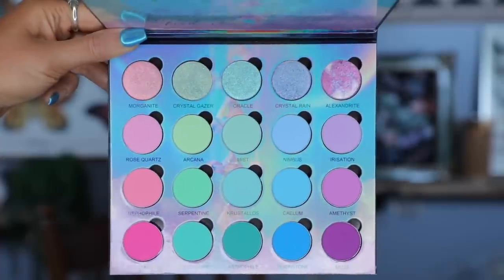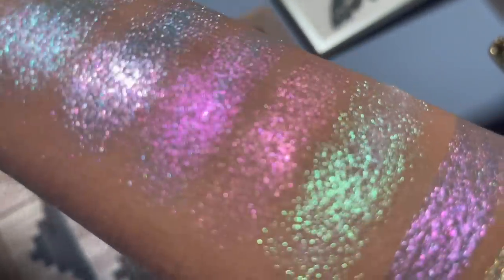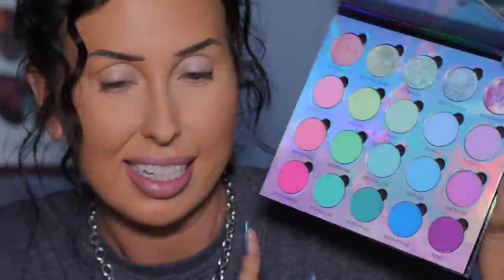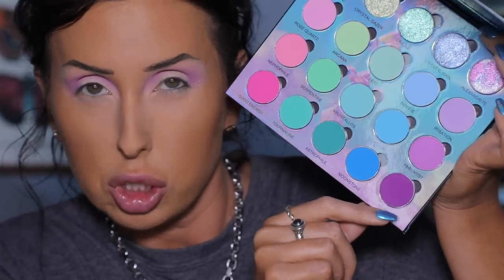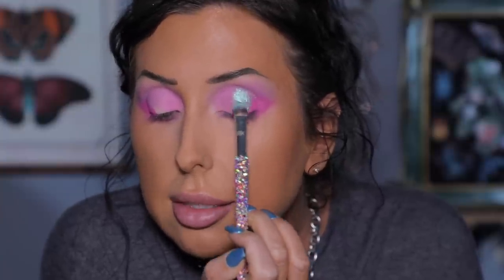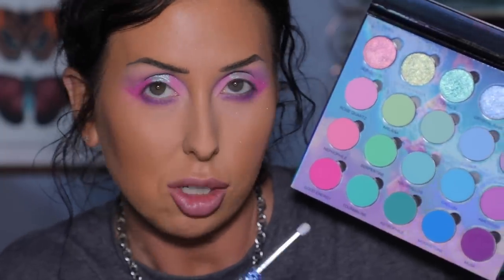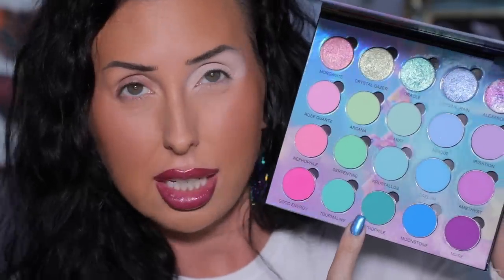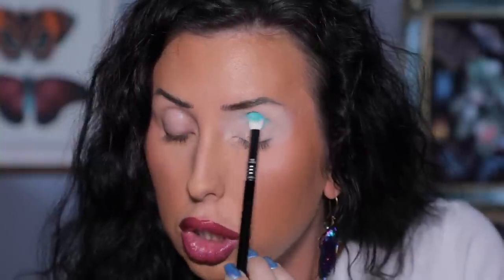CRYSTAL SKIES FULL COLLECTION | SHIFTY.SHADOW x ENSLEY REIGN COSMETICS | 2 LOOKS + SWATCHES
Codes will not apply to this collection but code HEATHER will apply to other items on the site. This collection is Limited Edition.

Look 1:
Martine Cosmetics’ Khôl Me pencil eyeliner, Electric Violet
GXVE Beauty Can't Stop Staring Clean Lengthening & Lifting Mascara
Tiny half lash
My necklace
My rings are Etah Love
My tshirt

Look 2:
Plouise Acid Reign Base, Blank Canvas
What’s Up Beauty Watch Me! mascara
Ardell 113
My earrings were a gift from a friend
I applied this when my hair was wet from the pool:
Curl Defining Styling Souffle
After my hair was dry, I added:
Salty Sea Salt Spray

*BellaBeauteBar - HEATHER
*GlamLite - HEATHERAUSTIN
*Gourmande Girls - HEATHER
*It’s Bel Cosmetics - HEATHER
*Ofra Cosmetics - HEATHER
*Propa Beauty- HEATHERAUSTIN
*Sigma - HEATHERAUSTIN10
*Simply Posh - HEATHER
*Sugar Drizzle, HEATHER